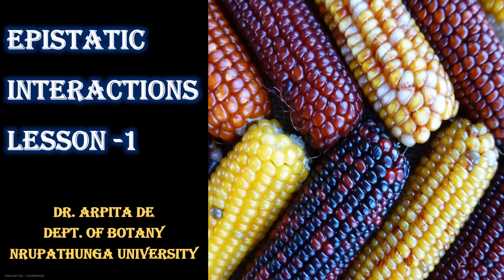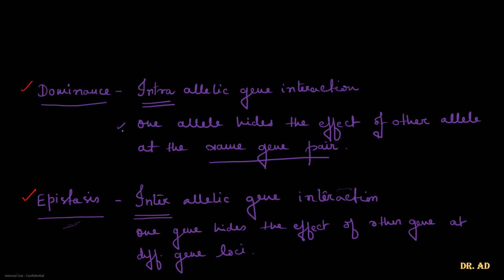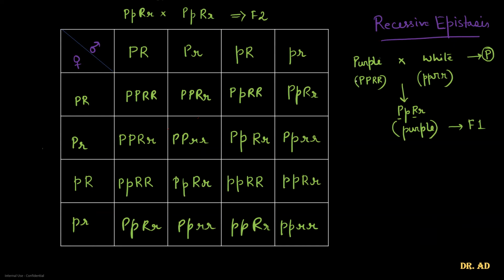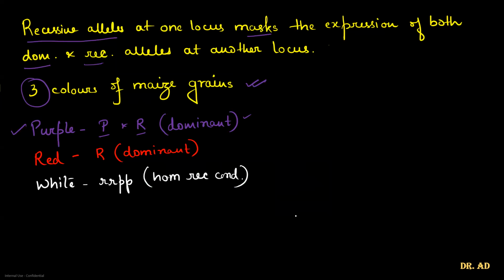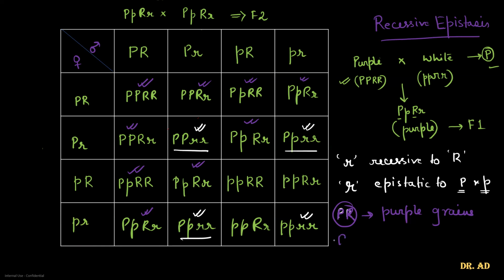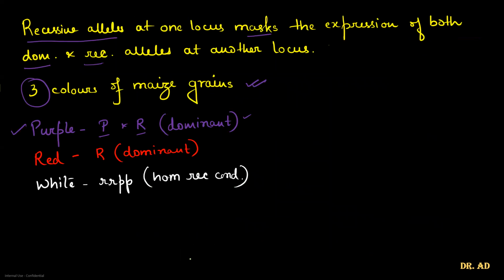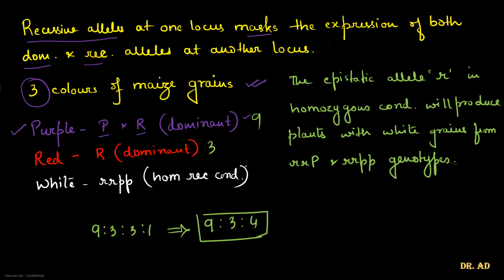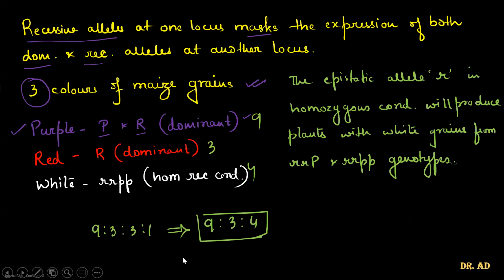Epistatic Interaction, Recessive Epistasis, Supplementary gene Interaction